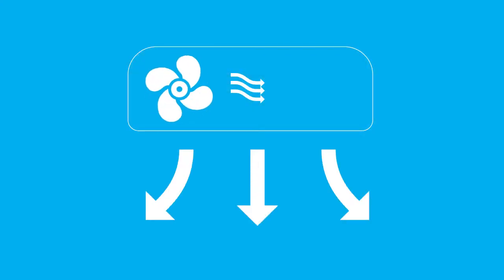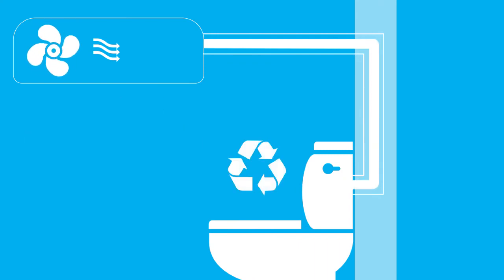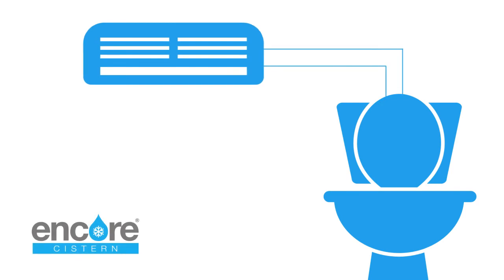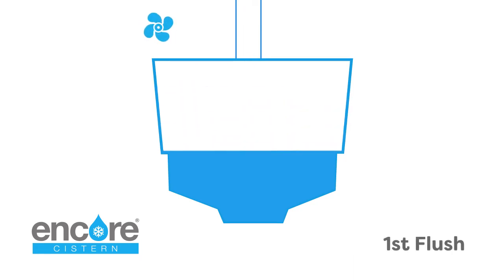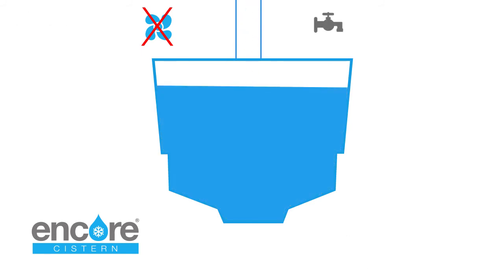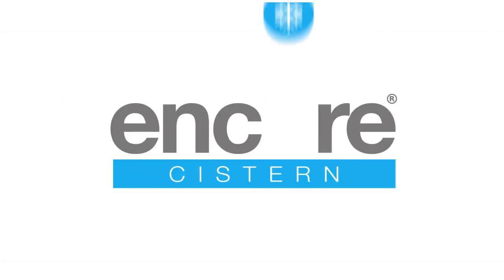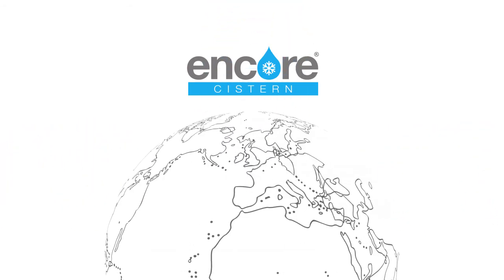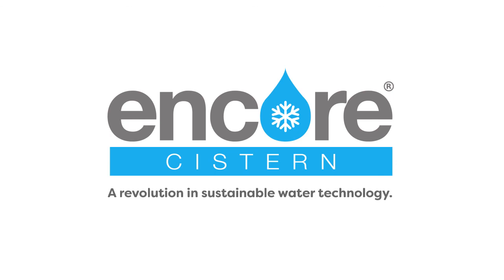How hotels save water - Worlds first cistern uses condensate from air conditioning to flush toilets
The world's first cistern to use condensate from air conditioning units to flush the toilet has been launched and would save 2.4 billion litres of water a year for the 302 MENA hotels currently being built. Encore is the most environmentally friendly cistern as it uses a free, sustainable water supply that has previously been drained to waste.